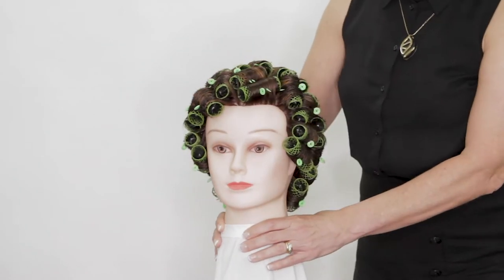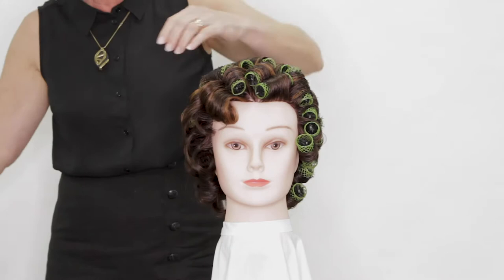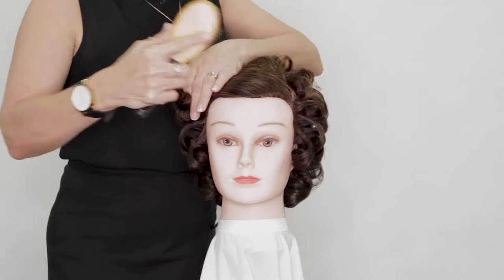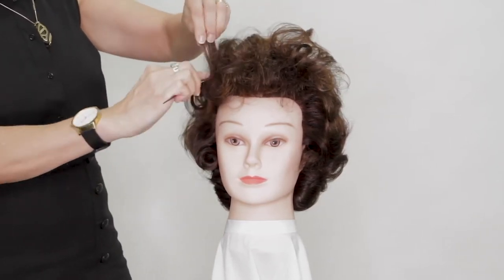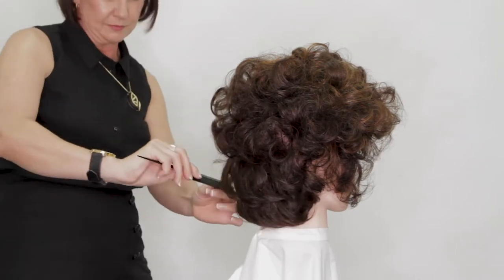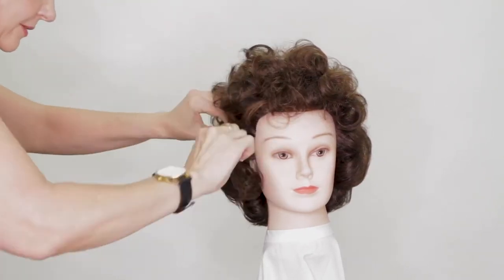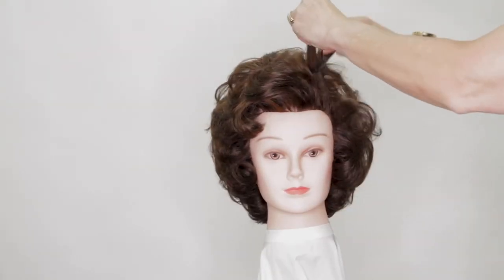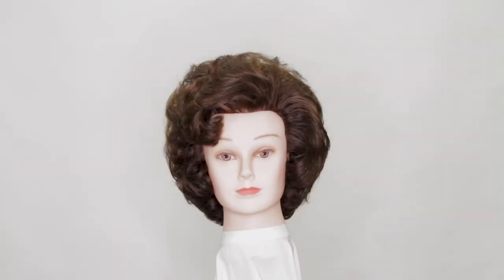How to comb up a set.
Classic techniques that help build volume and shape.

Filmed  in our beautiful training studio as a how to for the Hairdressing apprentices and students we train. Hope you find this easy to follow.